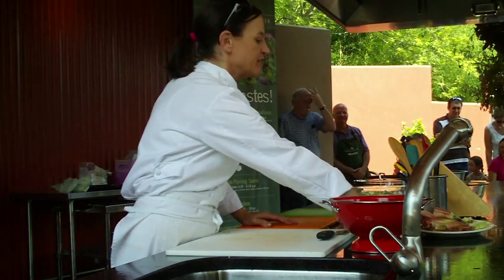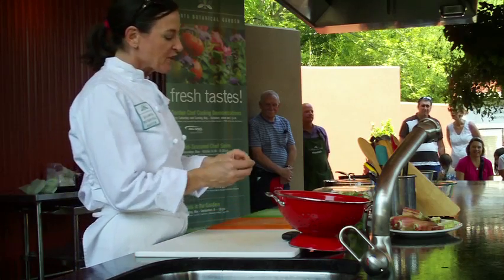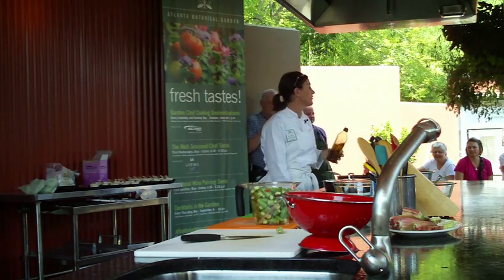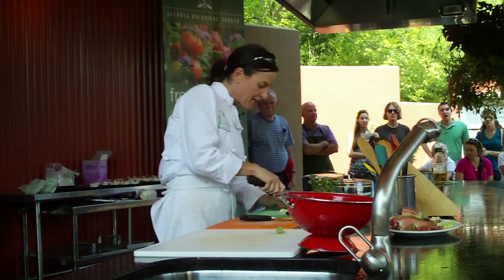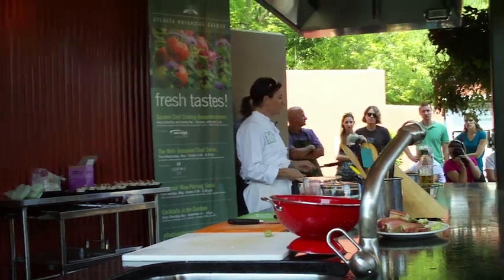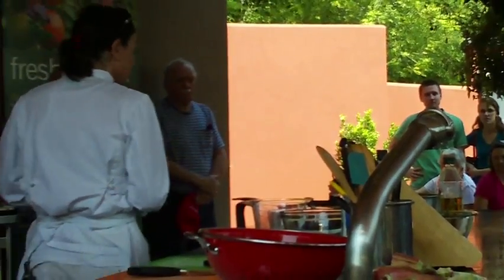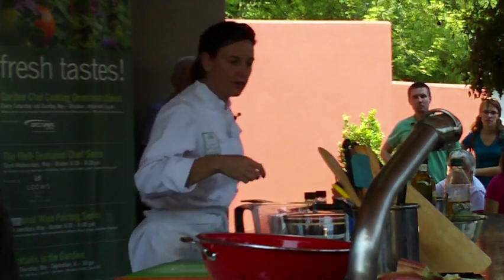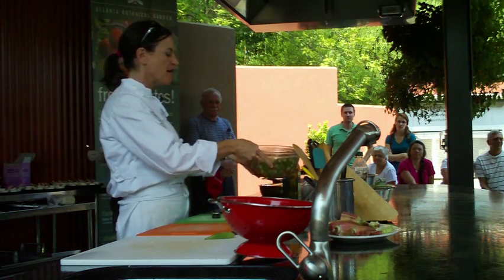Vegan Okra Tomato Sauté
The Garden Chef prepares a Vegan Okra Tomato Sauté in the Edible Garden Outdoor Kitchen.

Filmed by volunteer Paul Pham.